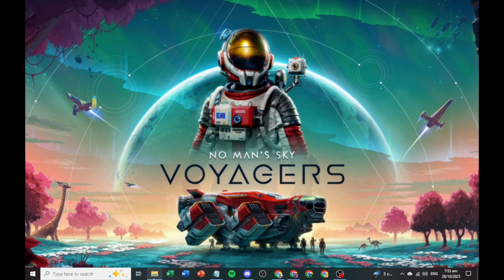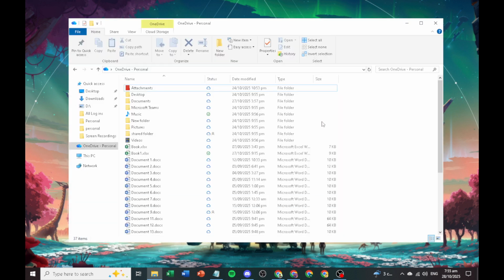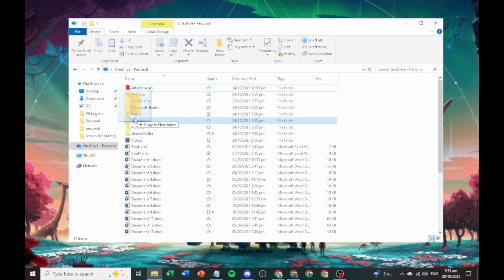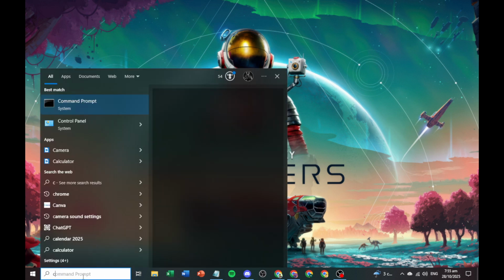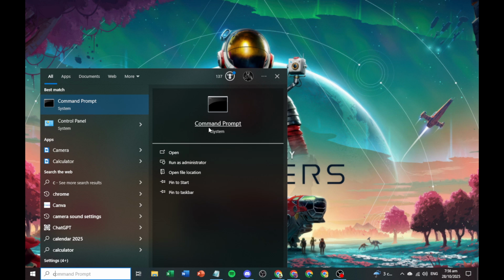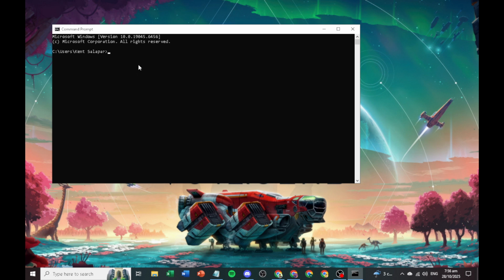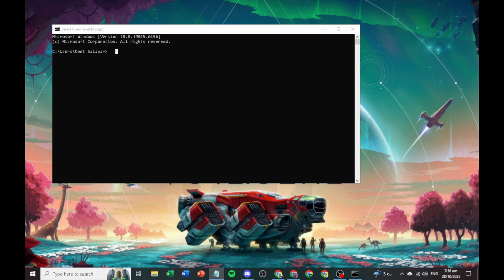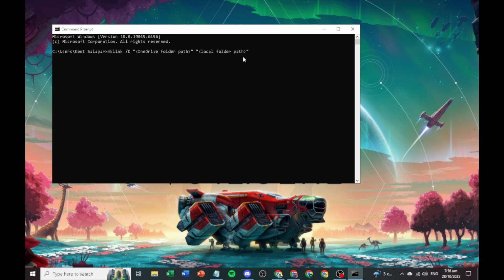How To Sync Your Documents With Onedrive For Business [2026 Guide]